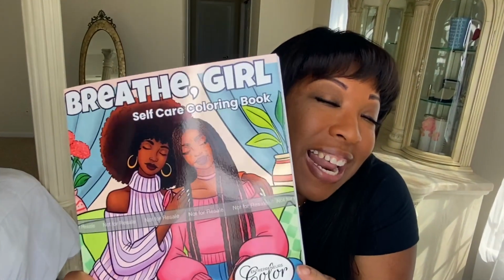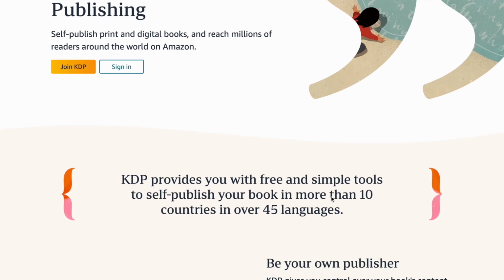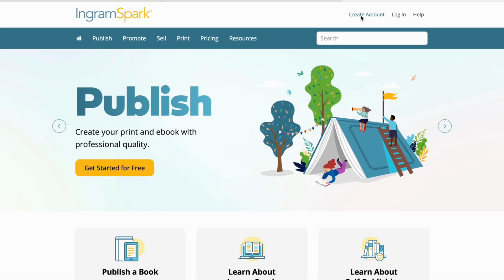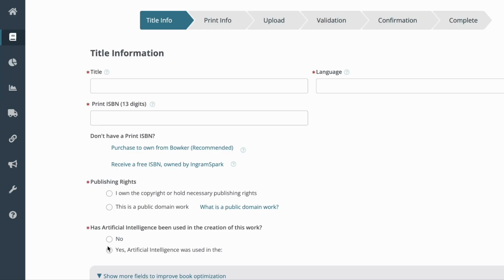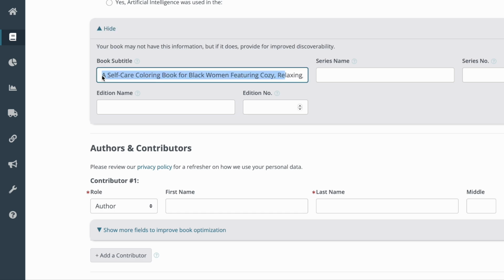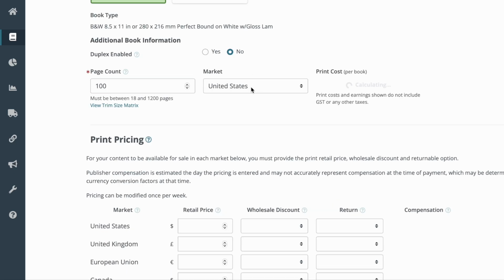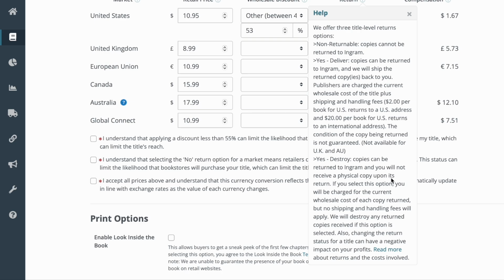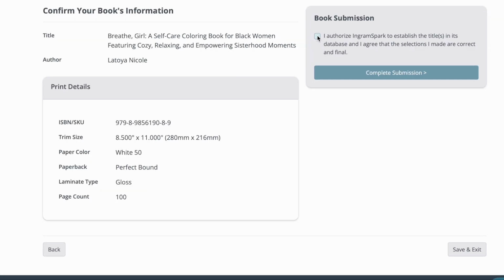How I Self-Publish My Book WITHOUT Amazon KDP (Step by Step)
📚 Grab Breathe, Girl Coloring Book Celebrating Black Women on Entrepreneurs Color Too

**This description contains Amazon affiliate links and other affiliate links, which means that if you on the link and make a purchase I’ll receive a commission at no cost to you.